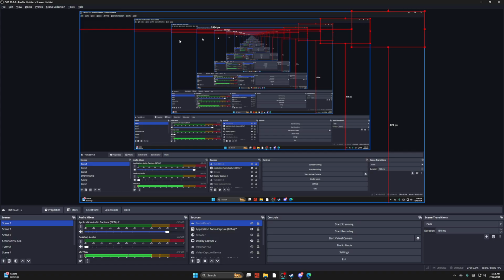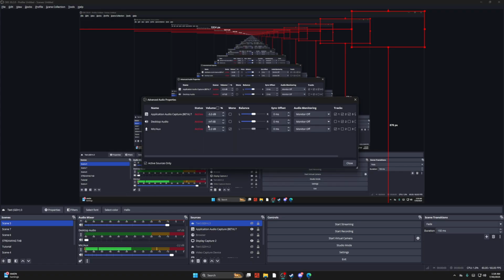How To Hear Yourself In OBS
Quick Tutorial On How To Hear Yourself